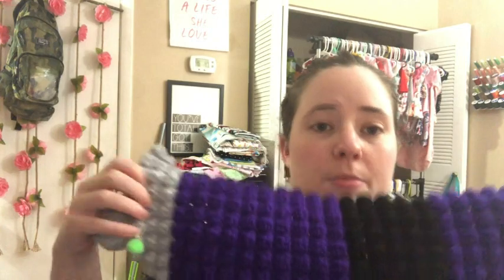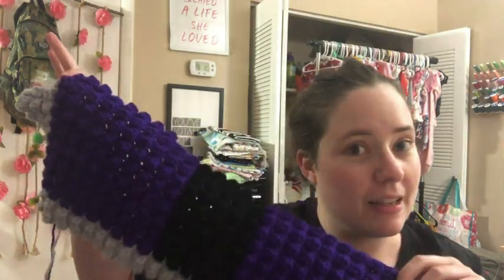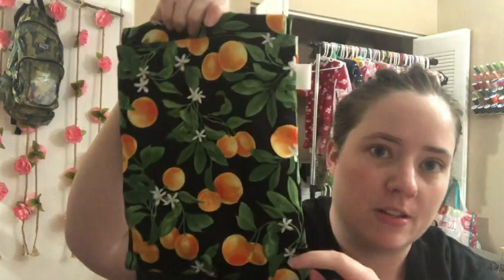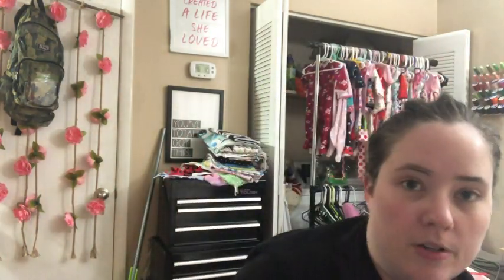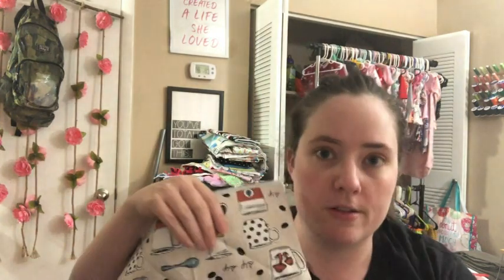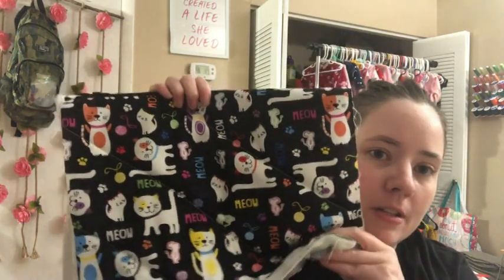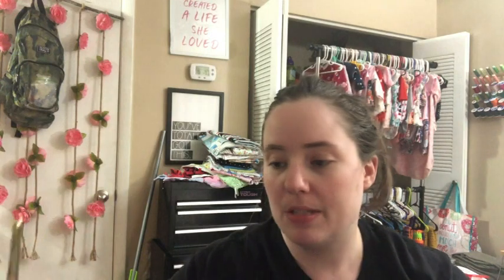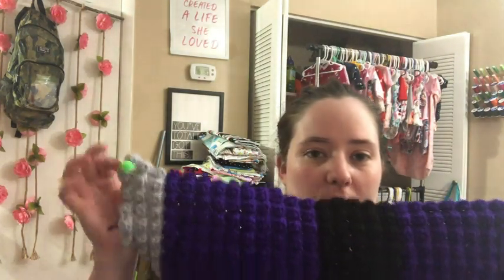What I Worked On Today | Some Crochet & Sewing!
Happy Mail
Ella Roberts